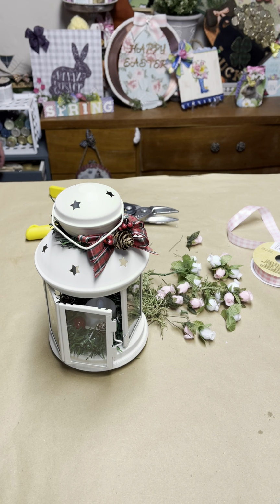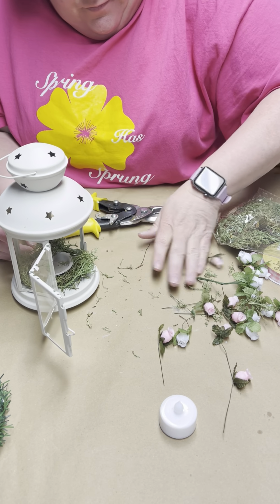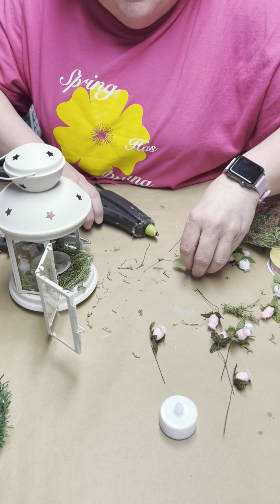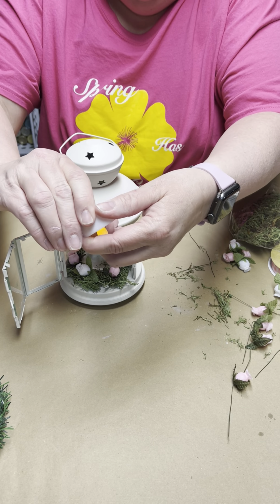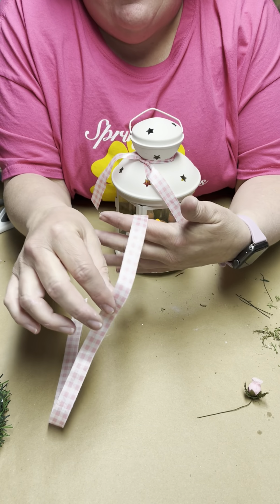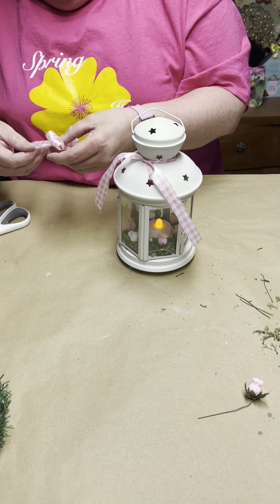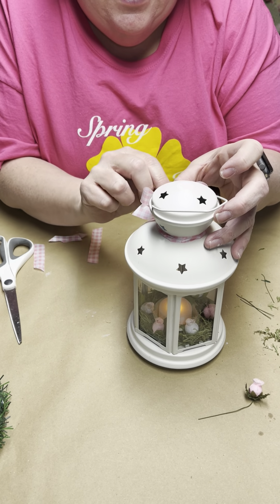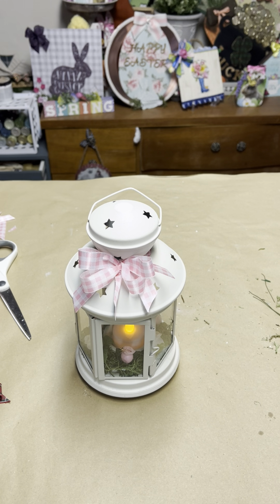How to repurpose an Ikea Lantern from Christmas to spring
Quick, easy and inexpensive way to multi-repurpose an Ikea lantern.